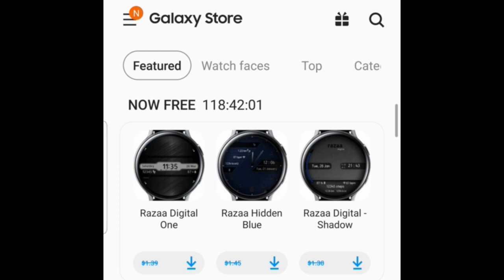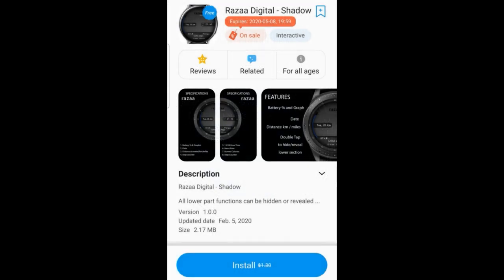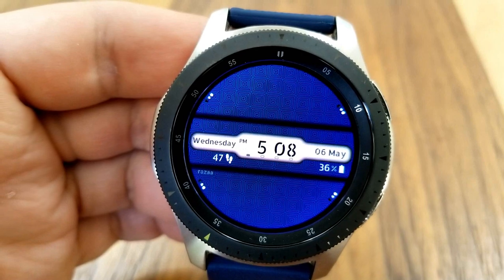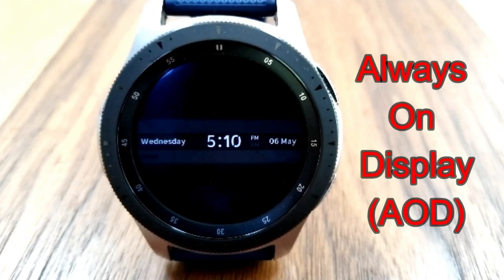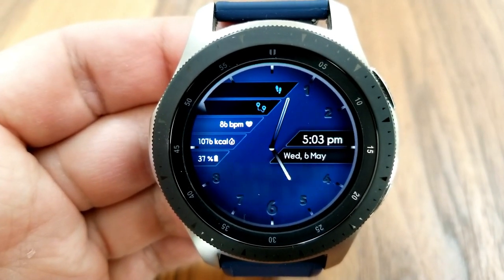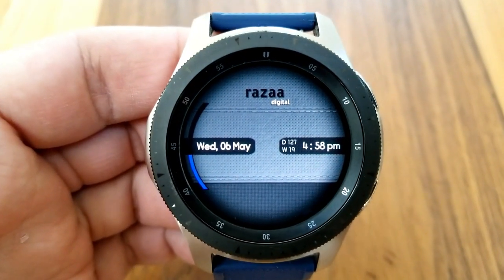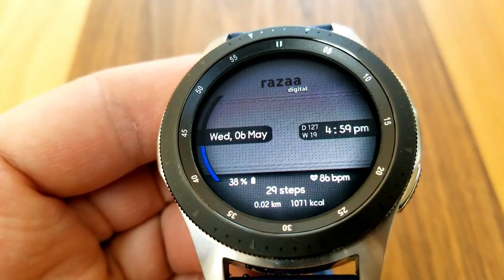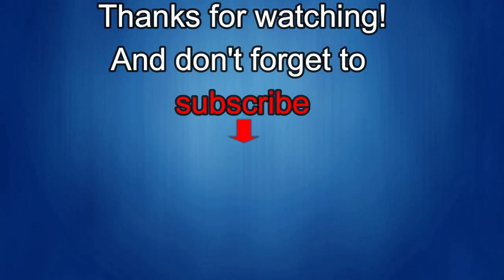*FREEBIE ALERT!* Hurry! Limited Time Promo! Samsung Galaxy Watch Active 2/Galaxy Watch Faces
⭐FREEBIE ALERT!⭐

Grab these 3 modern and minimalist style watch faces for a very limited time!  They also included some nice hide and reveal functionality.  Grab them while you can!

Samsung Watchfaces
Smartwatch